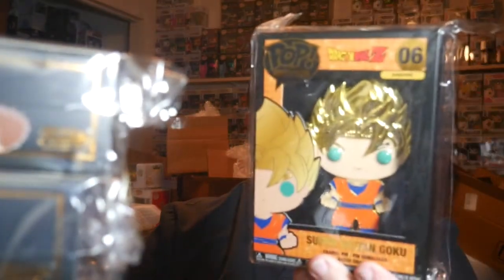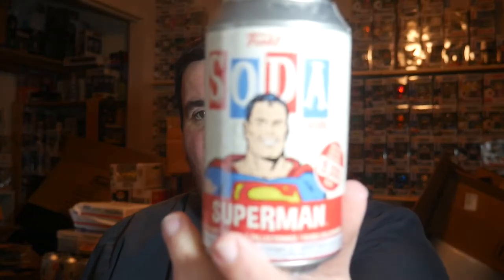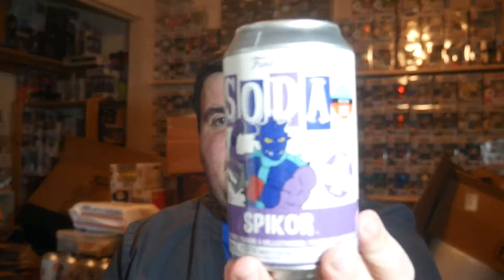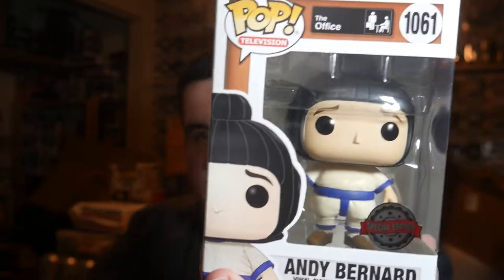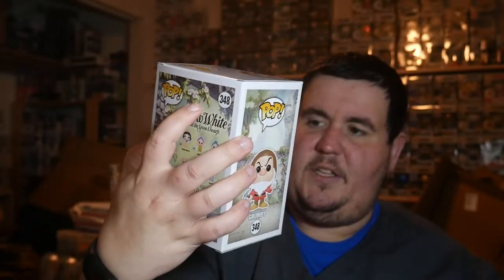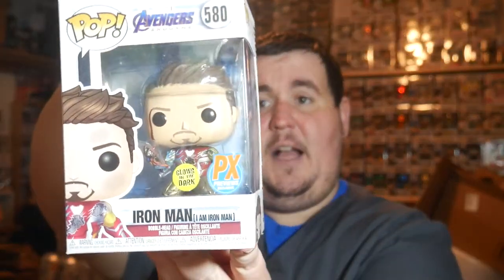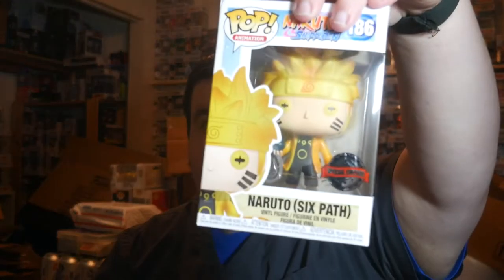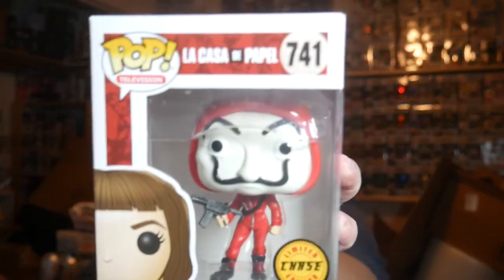$580 worth of Chalice Collectibles Black Friday Boxes